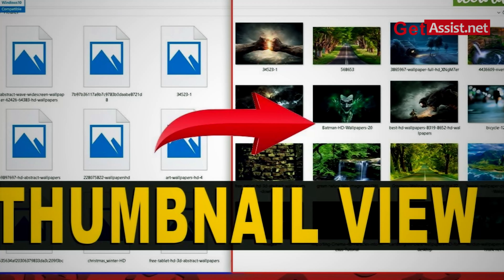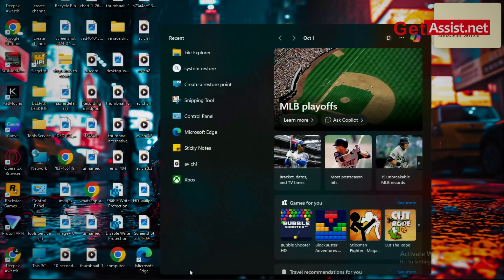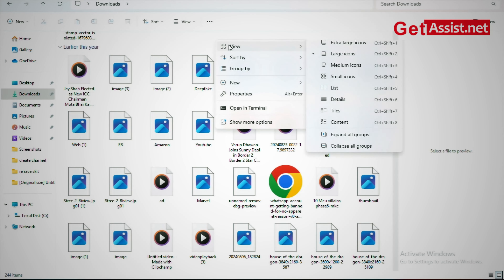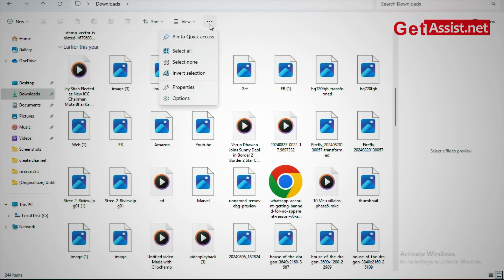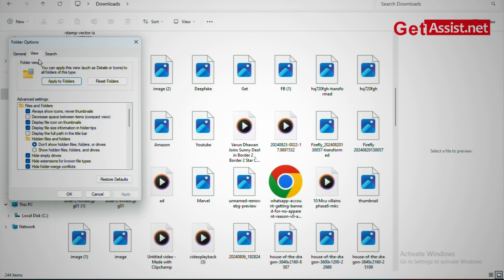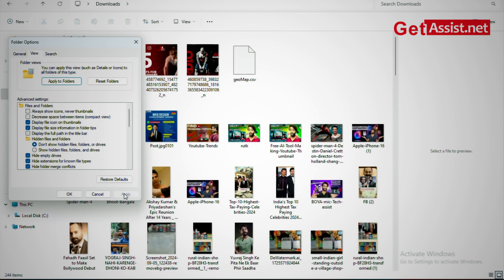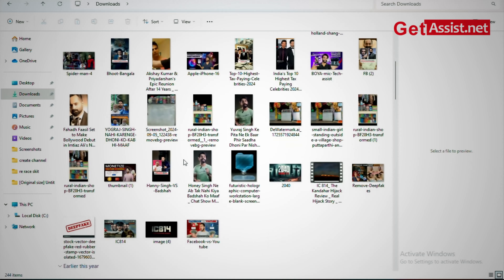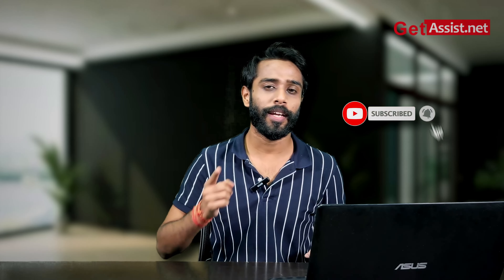How to Enable Thumbnail View for Files on Windows PC & Laptop?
In this video, you’ll learn how to enable thumbnail view for your files on your Windows PC or laptop. Whether you’re using Windows 10 or 11, this feature helps you quickly identify documents, images, and videos at a glance.

Join me for a step-by-step guide that will enhance your file management experience and make it easier to find what you need!

📌👉🏻People Also Search
show thumbnails windows
view thumbnails windows 10
enable thumbnails windows 10/11
how to show thumbnails in file explorer 10 or 11
how to enable thumbnail preview in windows 10/11
show thumbnails instead of icons windows